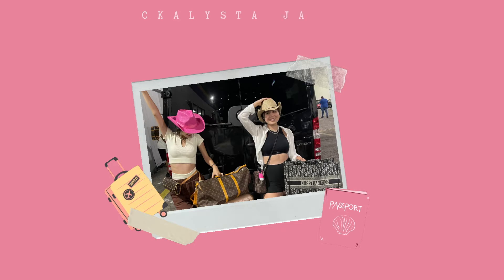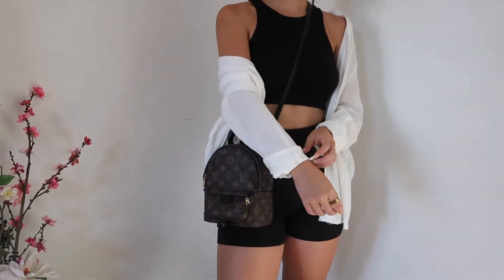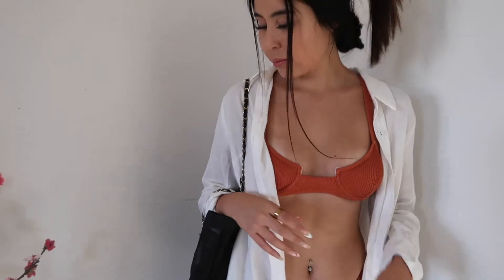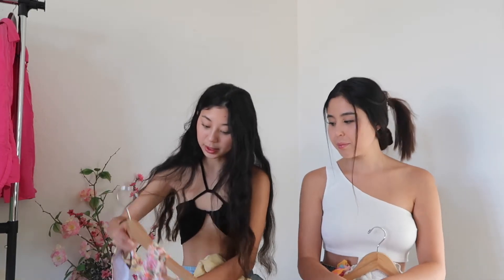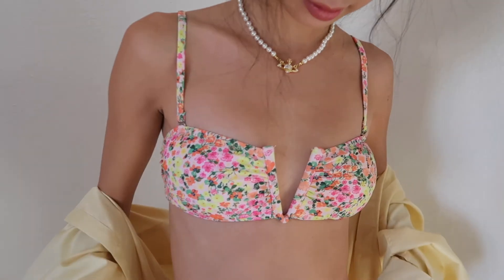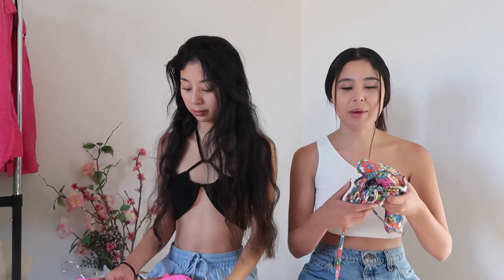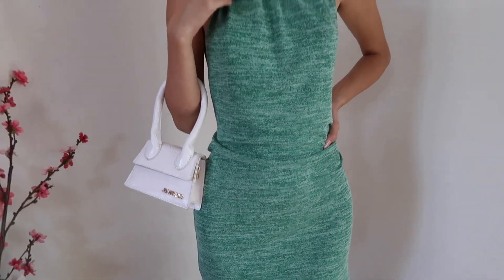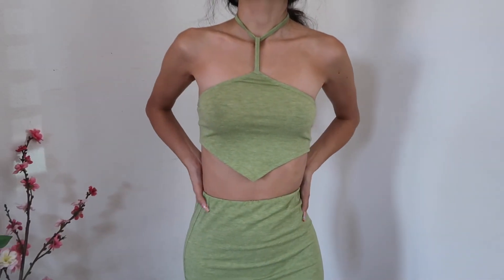VACATION OUTFIT INSPIRATION: Airport, Pool Day, Beach Day, and Dinner Outfit Inspiration.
CKALYSTA AND JETTAH HERE!

Join us as we go through our favorite vacation outfits and share what our thought process was for each one. From the airport to the beaches we have you girls covered! We hope you guys enjoy the video and make sure to comment what you guys want to see next!